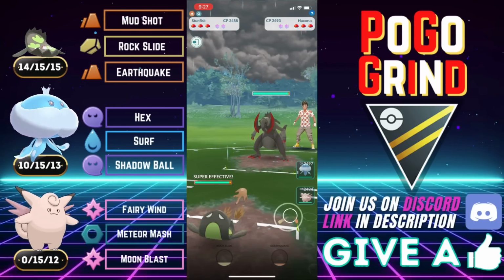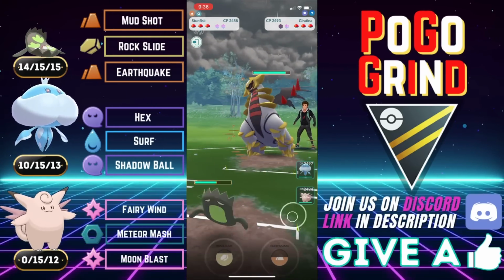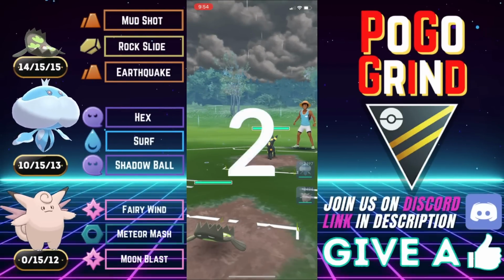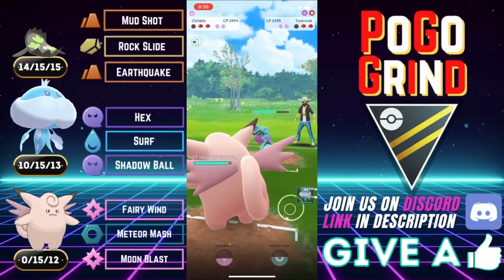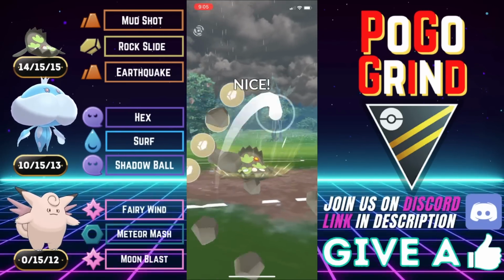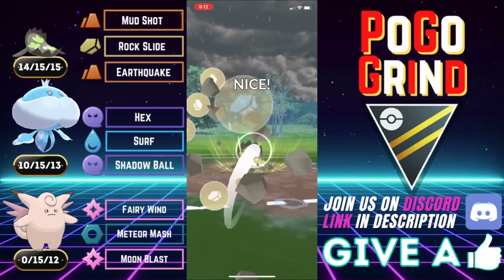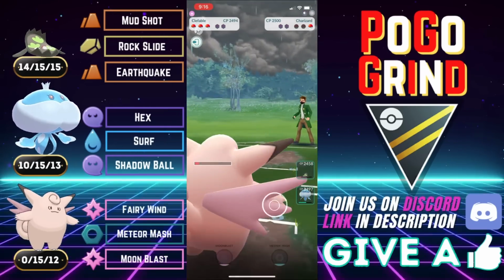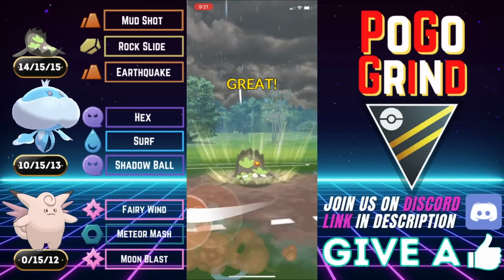174 Elo With THIS Ultra League Pokemon GO Team For GO Battle League!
We go over some Pokemon GO Battle League gameplay Season 15 wtih one of the best ultraLeague team featuring Clefable, is covered in detail to set you up for success in the ultra league. Niantic has announced Pokemon GO Battle League Season 15! This team features Stunfisk and Clefable, with Jellicent as the safe swap. We get four solid wins with this great league team, as it is one of the best ultra league teams to help you climb the Pokemon GO Battle League ranks to hit Legend Rank, as we move into Pokemon GO Battle League Season 15! The new changes to GO Battle League will make Pokemon GO Battle League gameplay much more fun, exciting, and rewarding! In this video, we go over the best ultra league teams in pokemon go, and much more!